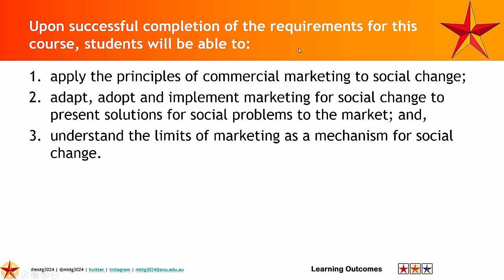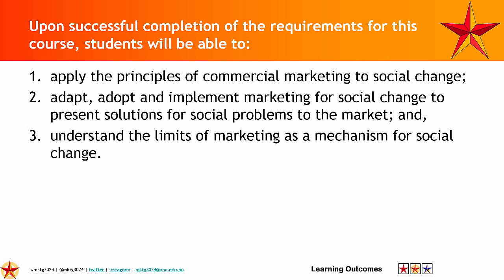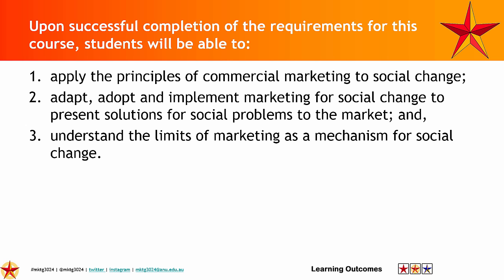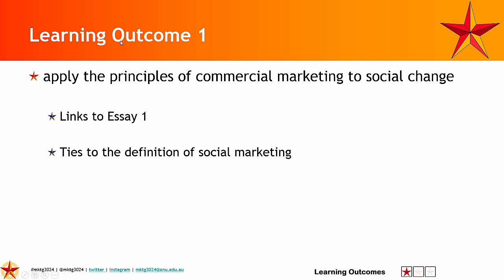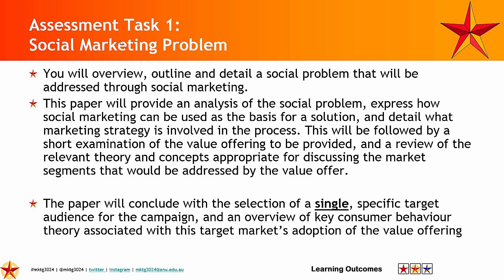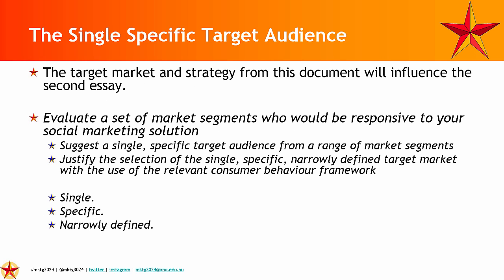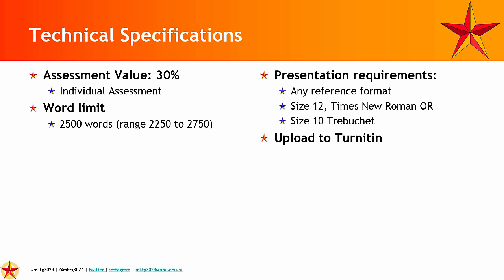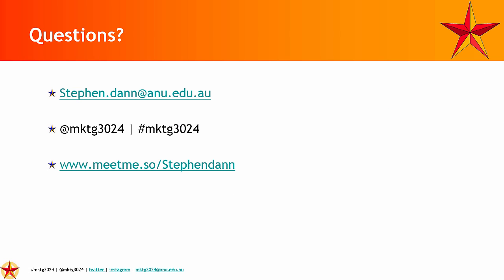Assessment 01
Video overview of Learning Outcome 1 and the associated assessment task - the first assignment